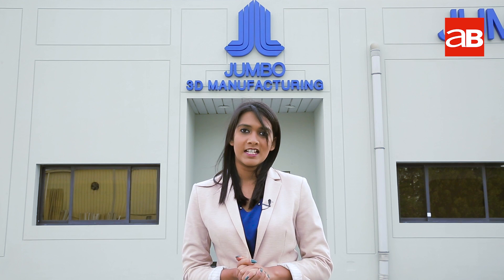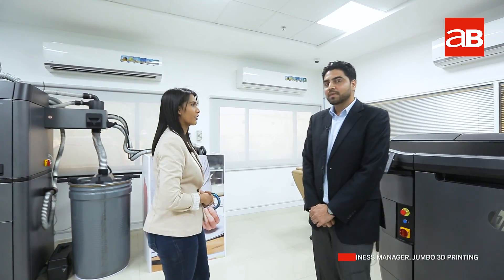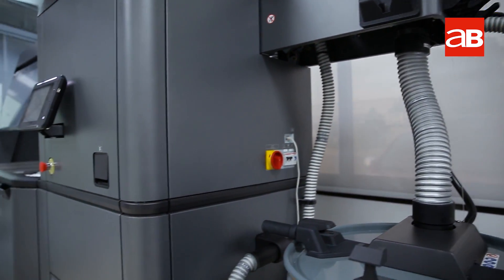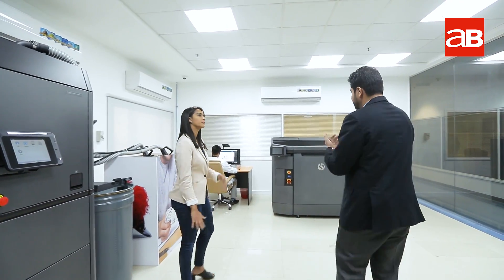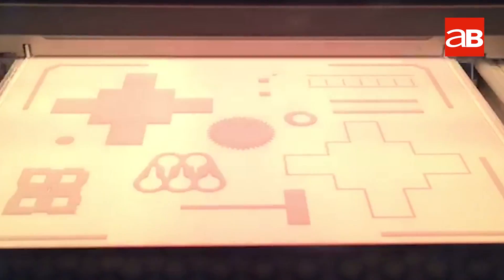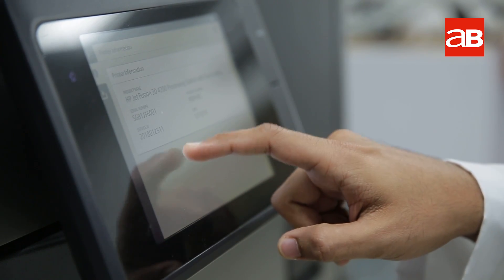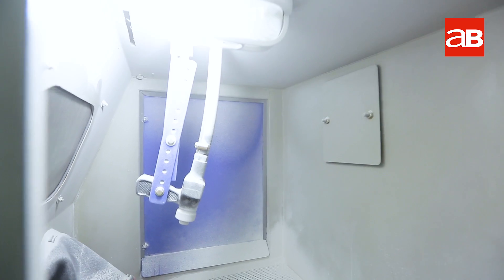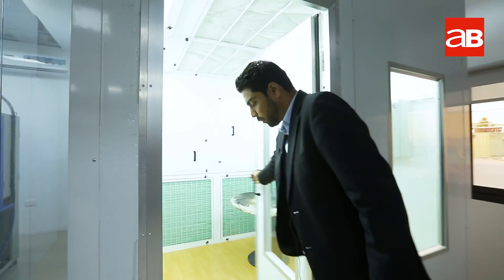Look Inside: UAE's 3D Printing Unit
Jaspreet Sidhu takes Arabian Business on a guided tour of their new 3D printing unit.

UAE-based Jumbo Group announced the launch of a 3D manufacturing unit and its first 3D "farm" recently.

Jumbo Group has revealed a state-of-the-art facility with HP 3D Printing Solutions as well as several other 3D products aimed at dental, architectural and various other applications.